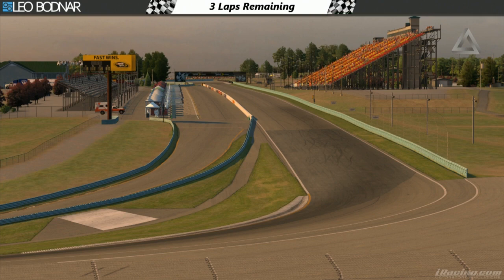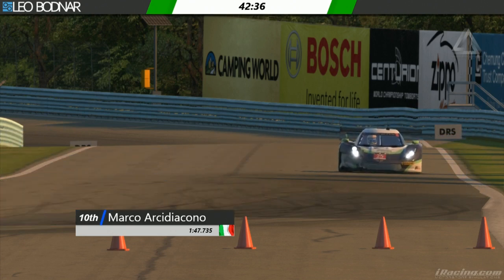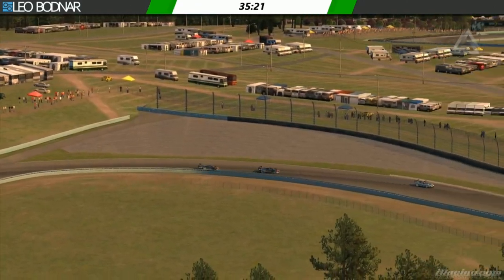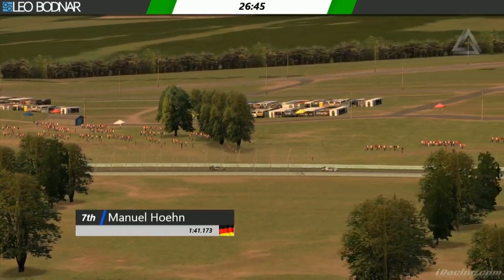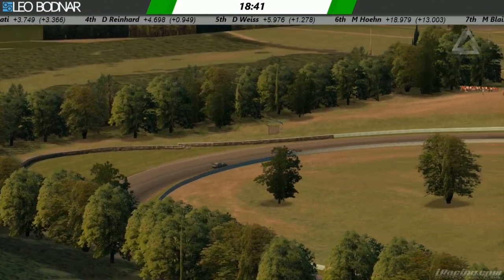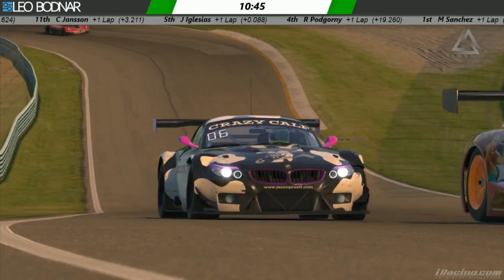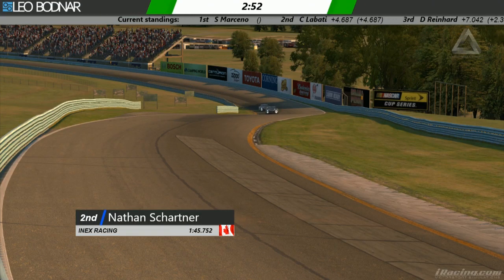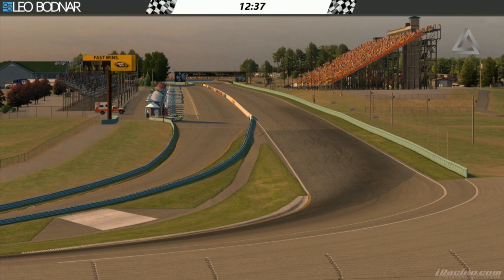iRacing: IMSA Sportscar Championship - Watkins Glen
Thanks for checking out the iRacing: IMSA Sportscar Championship. This round comes to you from Watkins Glen

Watch as some of the best Sim Racers from around the world compete for the championship.

Commentary Team
Alex Simpson
Andrew Woodhouse

Cameras
Alex Simpson

Software
iRacing.com